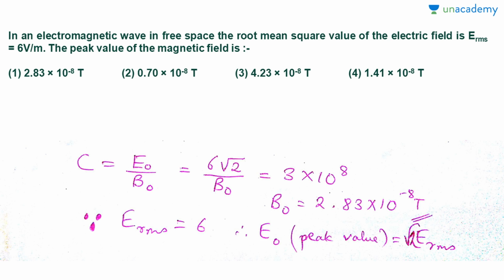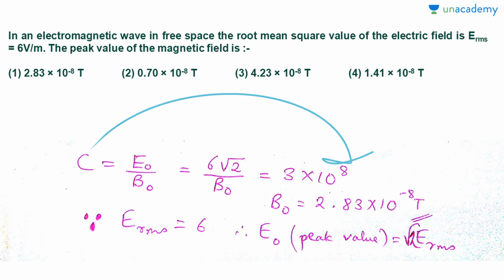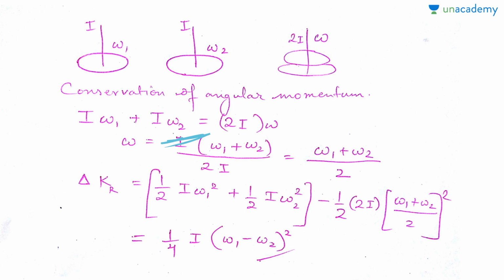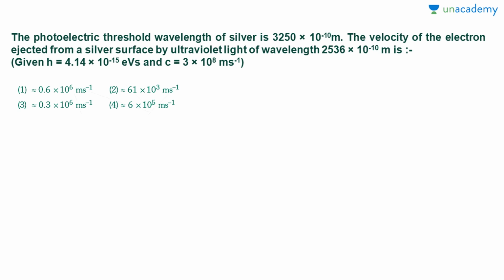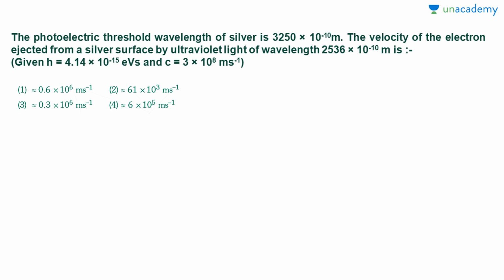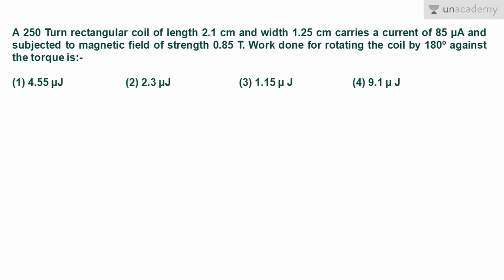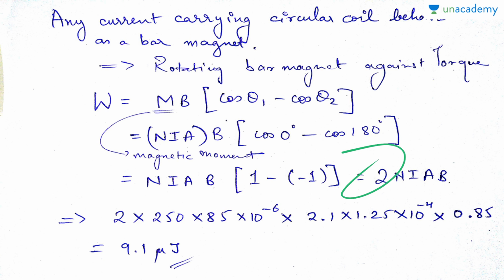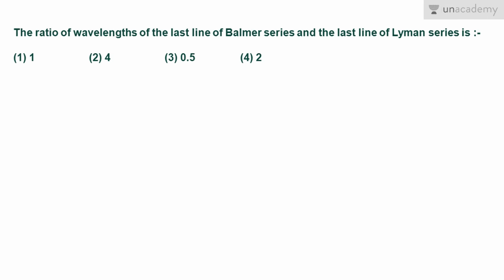NEET 2017 Physics Solution: Q36 - Q40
This course is all about an introductory part NEET examination pattern and analysis of Physics section along with answer key and solutions. It will help to eliminate the phobia of physics from you in a different way and help you prepare for the entrance and increase the chances of getting selected.

To view more courses by top educators and have discussions with them, visit the Unacademy Platform